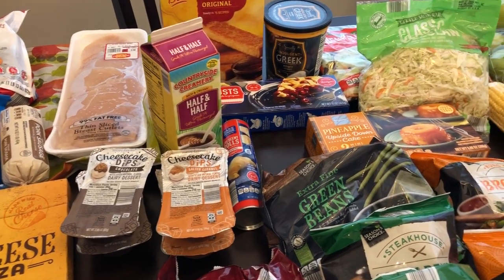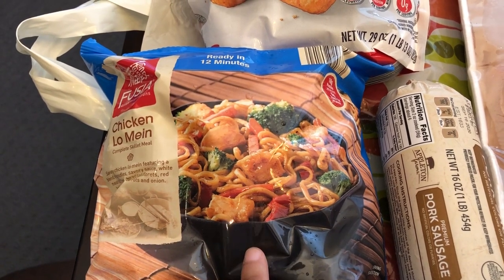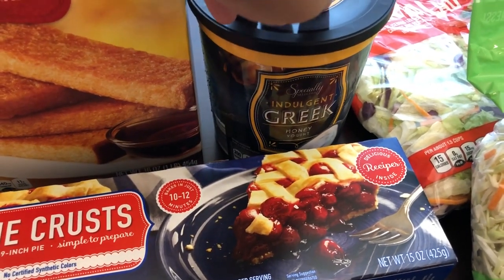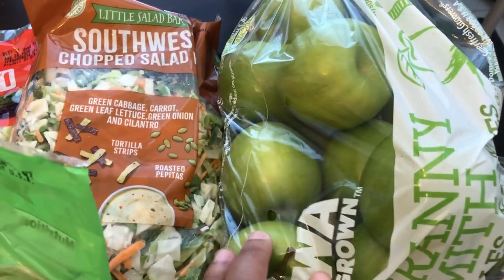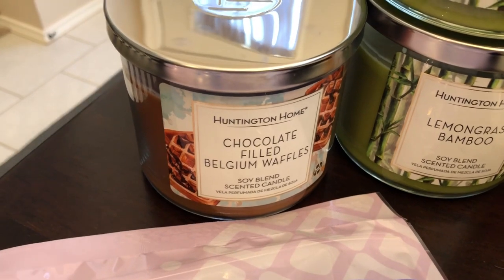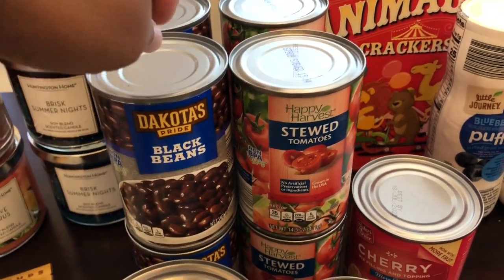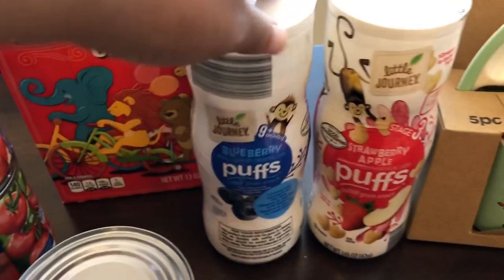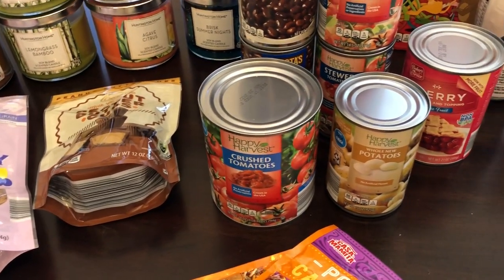🛒🛒ALDI HAUL | AUGUST 2020 | NEW GROCERY ITEMS + SUMMER CANDLES! 🛒🛒